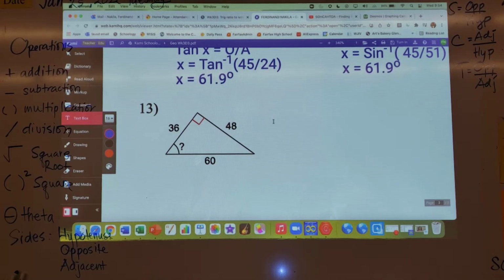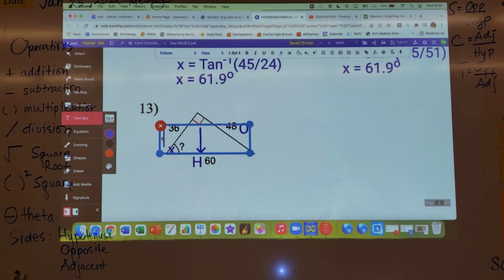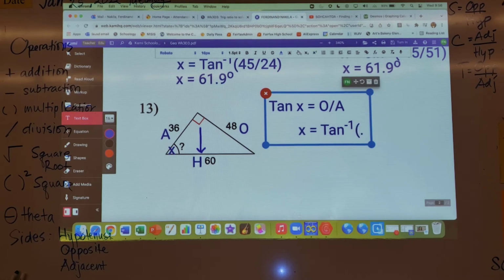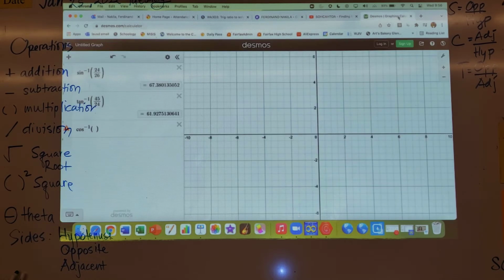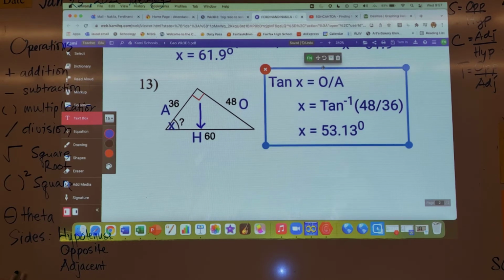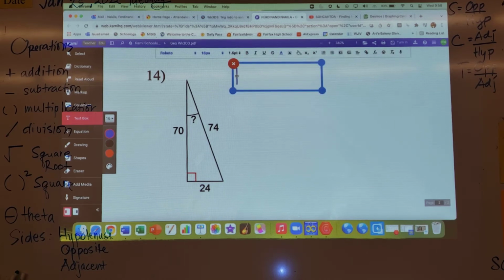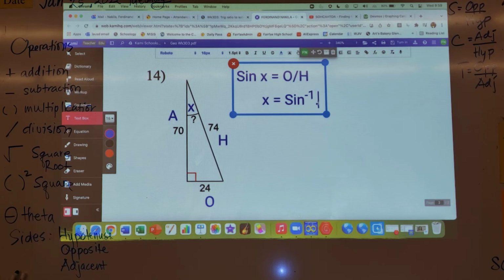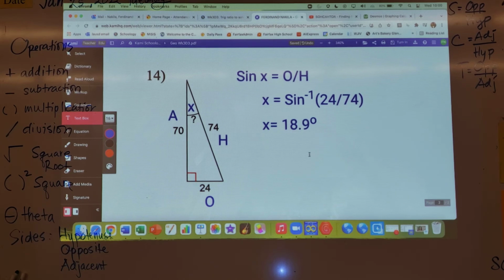Solving missing angles using inverse Trig function